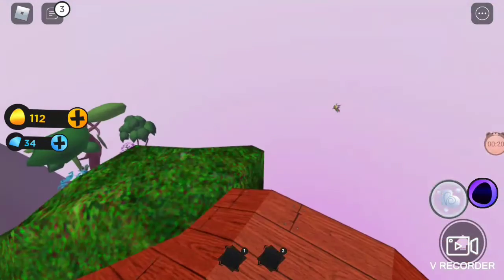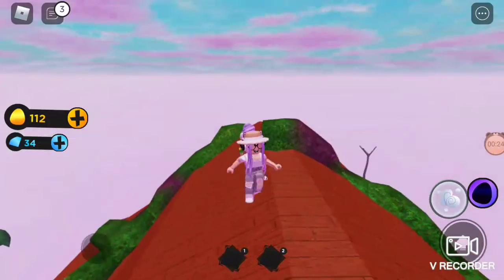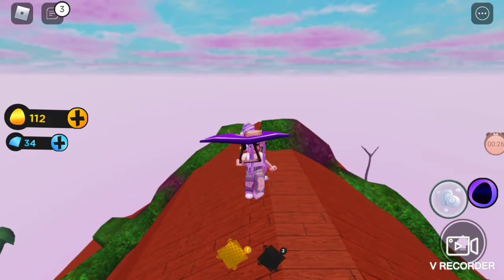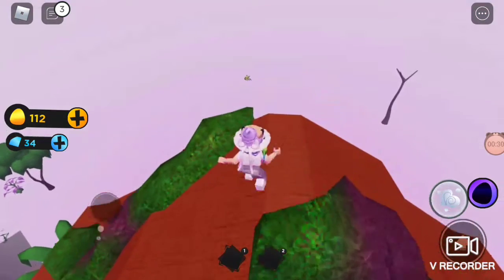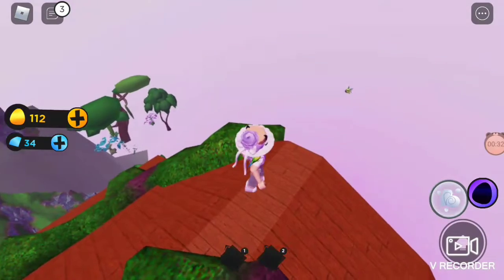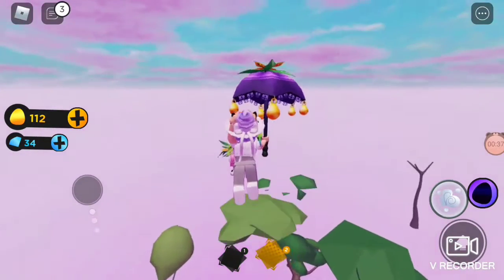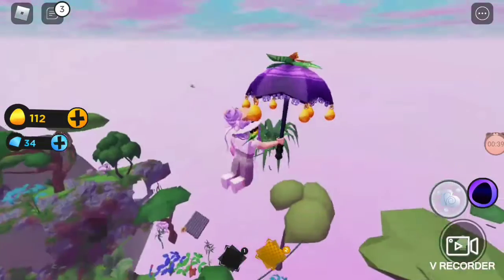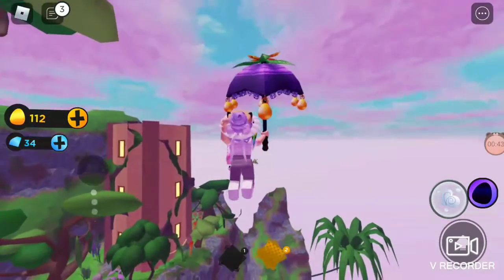How to get the Tropical Bird Egg (Roblox Egg hunt 2022 lost in time)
Hello Ketchup Cuties and today I'll show you how to get the Tropical Bird egg in Roblox egg hunt 2022 lost in time

if this video Helps Give a Thumbs up on this Video